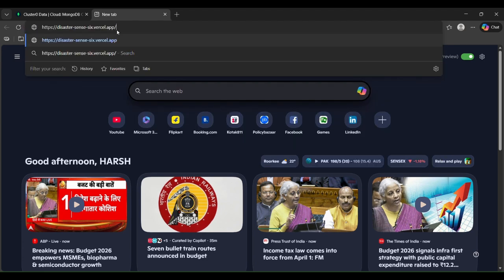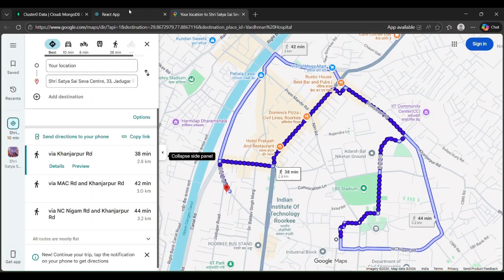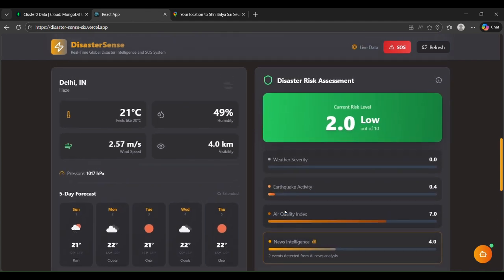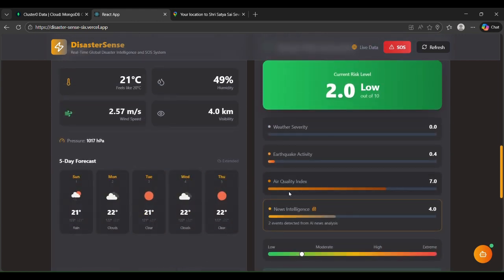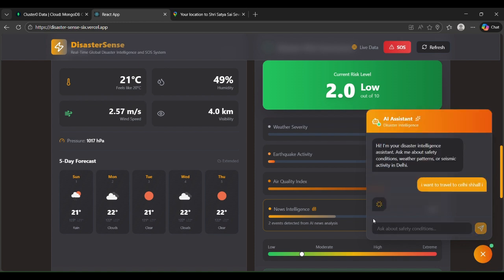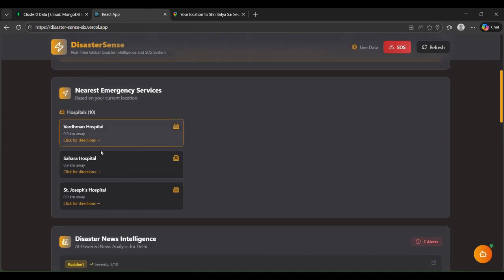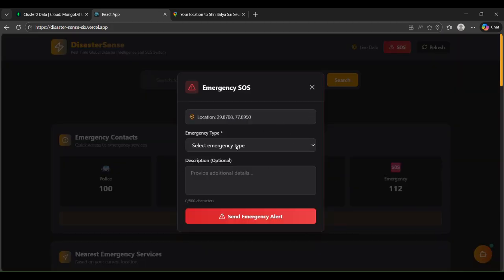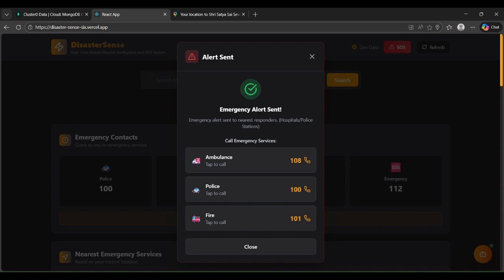DisasterSense - Demo | Team Syntax Raiders | Merge Conflict, IIT Roorkee